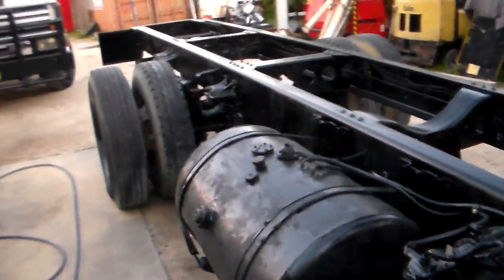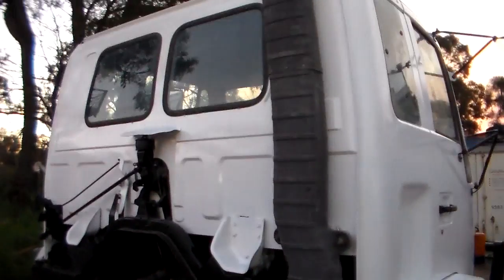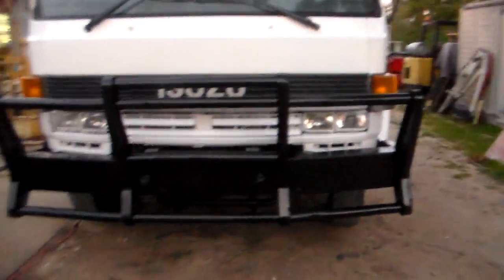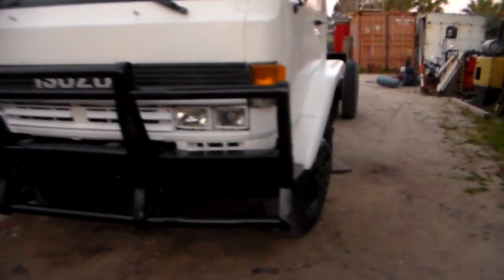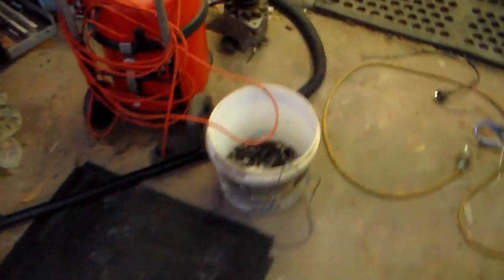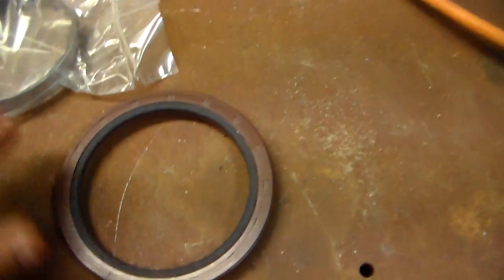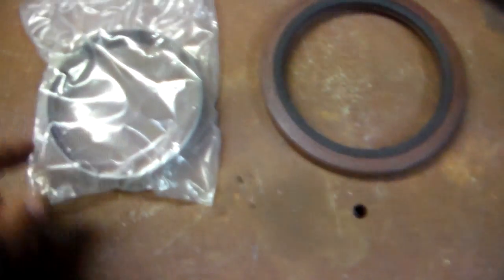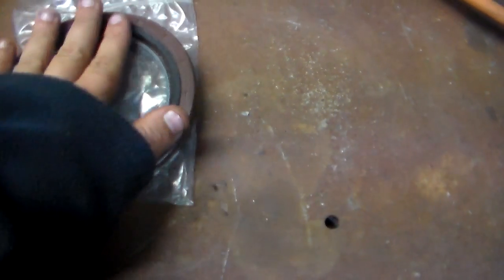Tilt Tray Build Part 2.5+1/4 :- Unexpected Beautification! *WTF* + me moan about seals!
the new tilt tray cab chassis gets a lot of love!
my brother does a real good job. REAL good!